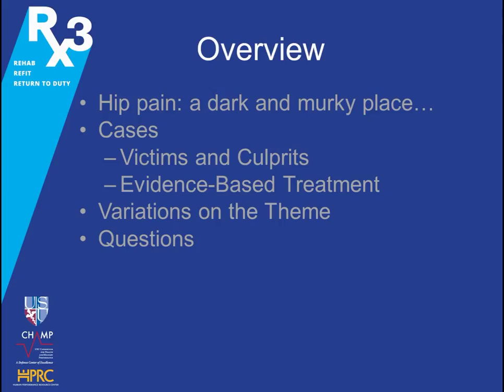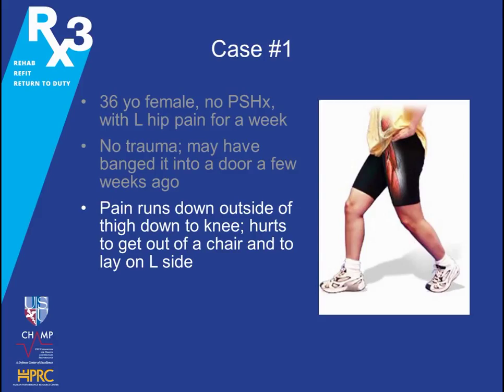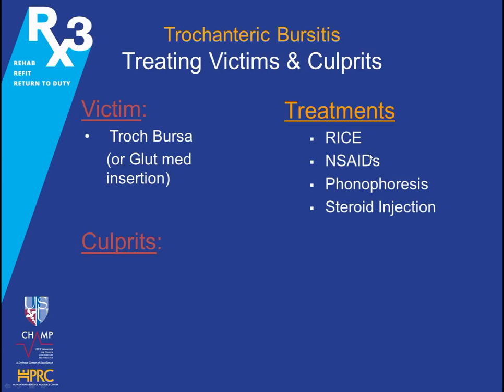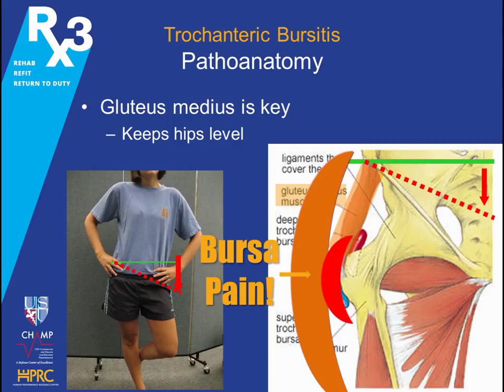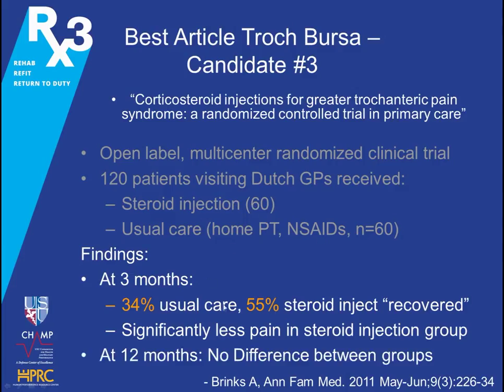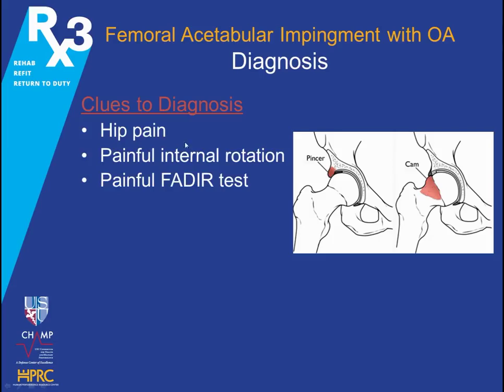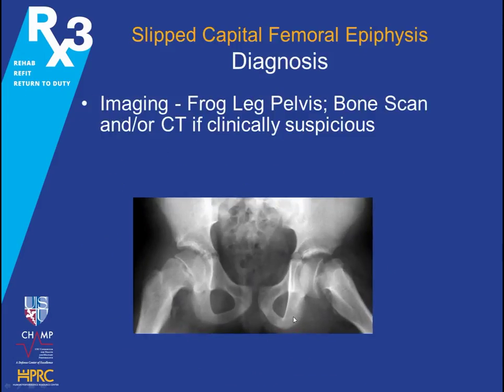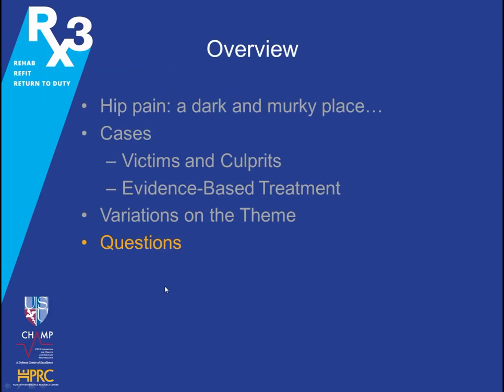RX3 ECHO Lecture: Hip Pain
Sports medicine lecture on common cases of hip pain by Lt. Col Anthony Beutler, MD.